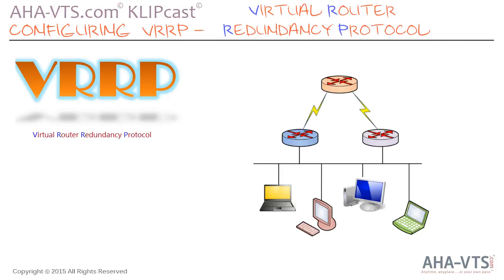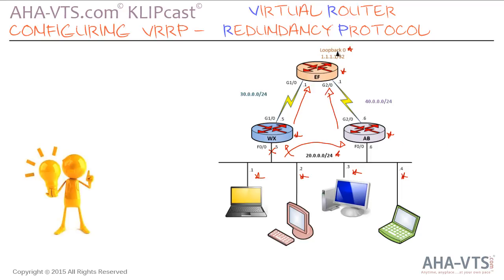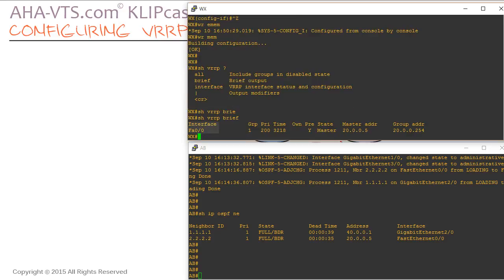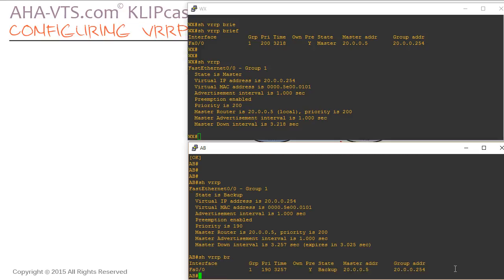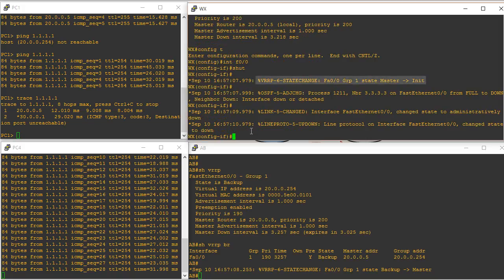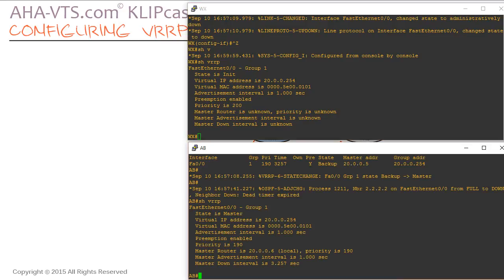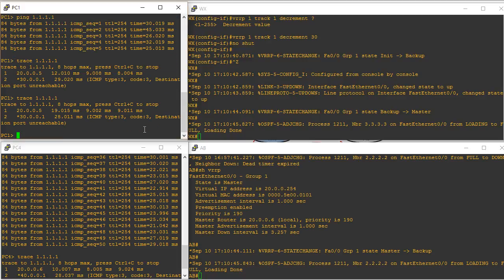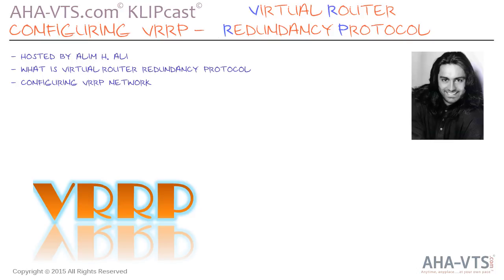AHA-VTS.com© KLIPcast© : Configuring VRRP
Hello and Welcome to AHA-VTS.com© KLIPcast©: Configuring VRRP.

Allow our host Alim H. Ali walk you through one of the FHRP protocol; VRRP (Virtual Router Redundancy Protocol).

Follow along as he explains and configures VRRP on a typical network found in any enterprise.

Thanks again, for you support!